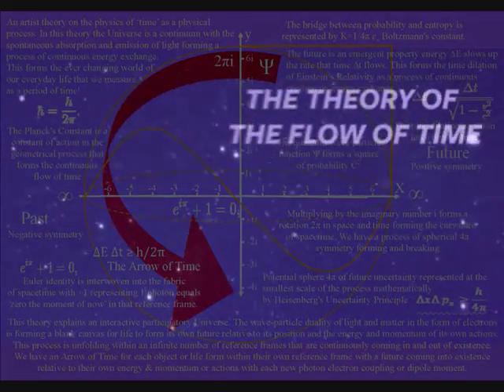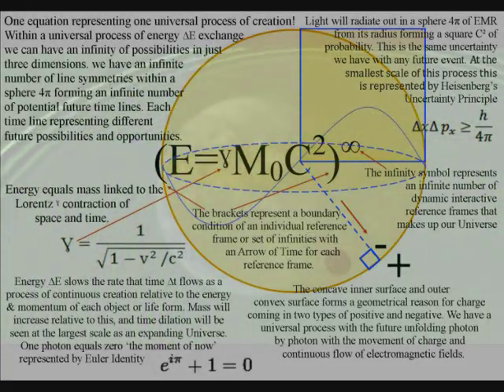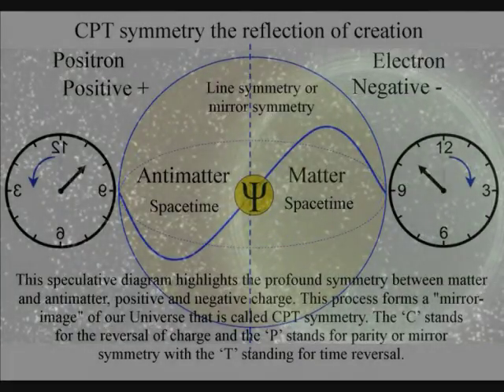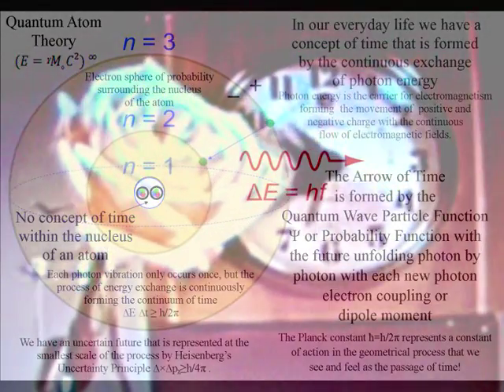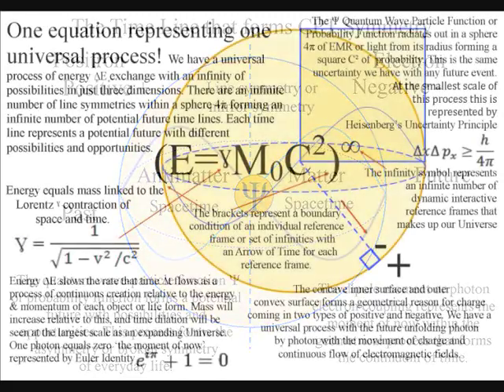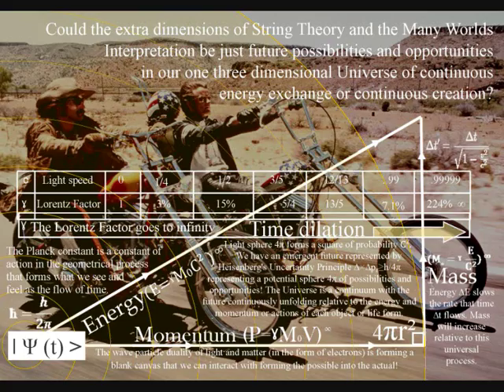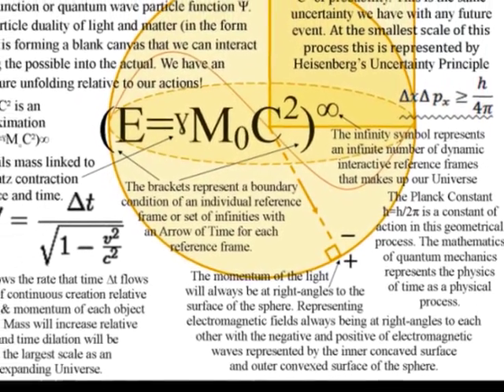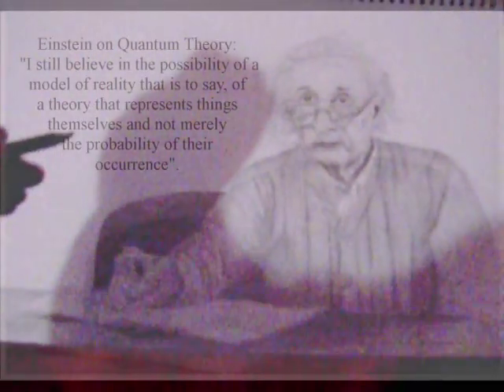Professor Richard Muller Theory on the flow of Time and QAT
Professor Richard Muller theory sounds very logical, but what it would need is new physics explaining how time could be created ‘now’ as a process relative to the energy and momentum of each object. And that is what the diagrams in the video represent! For such a process to work the low entropy or high organization that we had at the big bang would have to be unfolding here and now forming the potential for increasing entropy or disorganization. In Quantum Atom Theory the potential for increasing entropy or disorganization is formed by a process of symmetry forming and breaking that is formed by the spontaneous absorption and emission of light photon energy. The electron is the most spherical object in the universe and in QAT we have the future unfolding with each photon electron interaction with perfect symmetry between matter and antimatter and positive and negative charge. Nothing has lower entropy or greater organization than a sphere therefore this process naturally form the potential for disorganization or entropy that we have in the second law of thermodynamics. Each photon oscillation only occurs once forming an uncertain future relative to the atoms of the periodic table. Such a process will form what we see and feel as a period of time with each moment being formed by a photon electron coupling or dipole moment.
This video in no way applies that Professor Richard Muller agrees with the physics of QAT that is outside of mainstream physics.